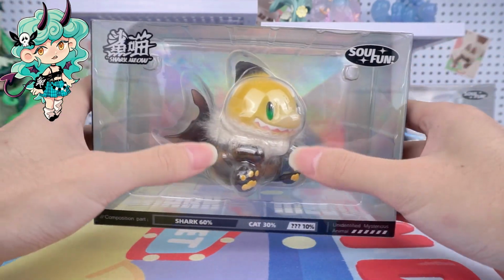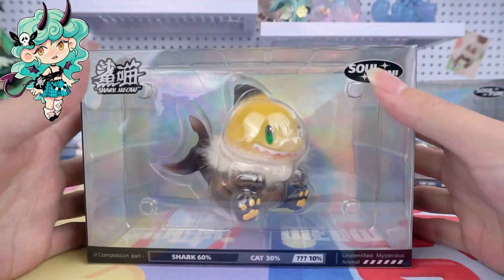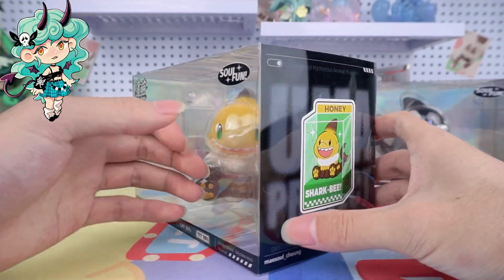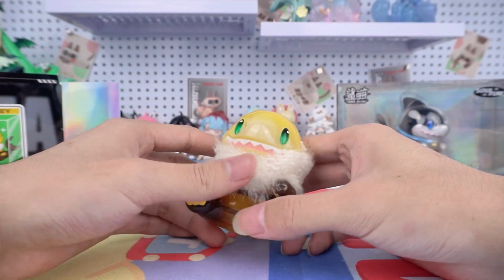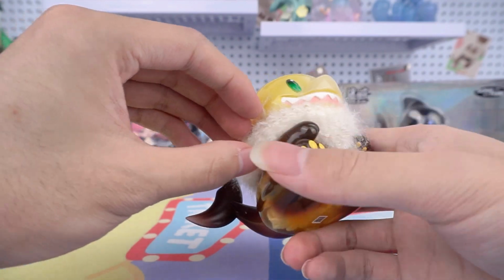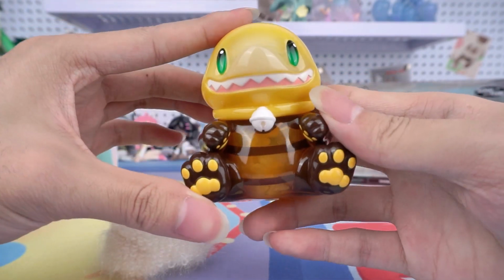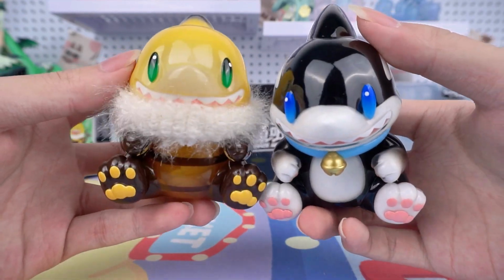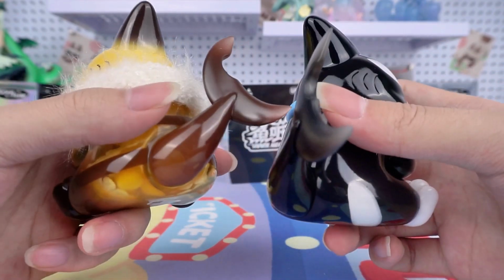Unboxing Dodowo Shark Meow Vol.1 Limited Figure - Honey Bee Limited Figure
This figure cleverly combines elements of both sharks and cats, or the bee. Anyway it looks even more captivating.

Note: This product is suitable for people over 15 years old

Business Development Policy 💗
If you're a designer or supplier with amazing products and looking to leverage our social media accounts (TikTok, Youtube, Instagram, Twitter, etc.) to promote and increase visibility for your products, feel free to reach out.
We will get in touch with you at the earliest convenience.

ABOUT US💗
We are a new brand company, committed to providing customers with exquisite products and excellent services.
Product range: Blind Boxes&Designer Toys &Mech Models &Plush Dolls